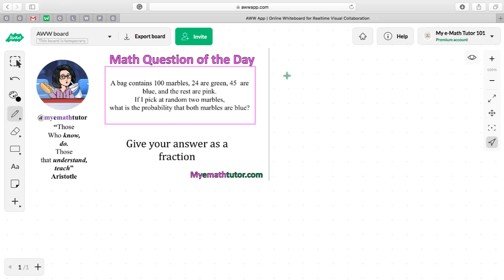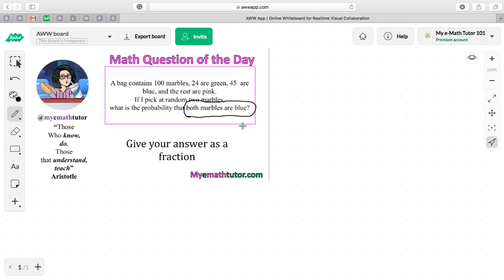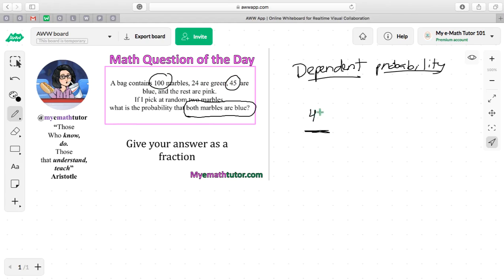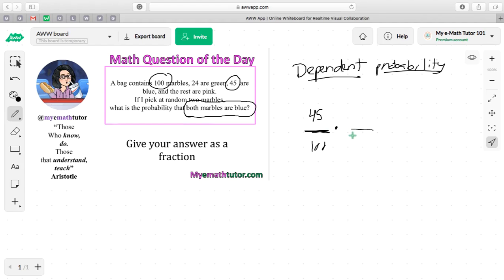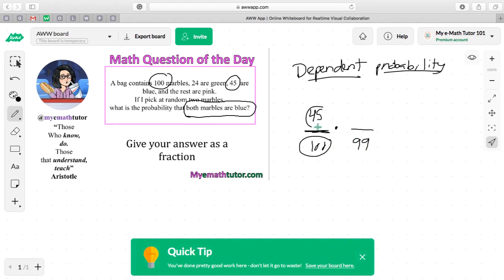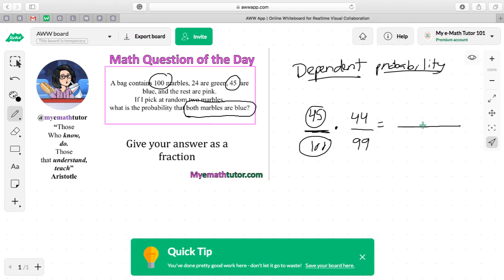My eMath tutor: Dependent Probability Question Solved